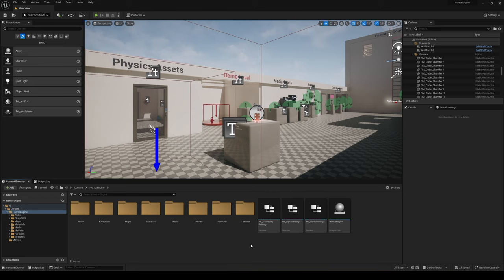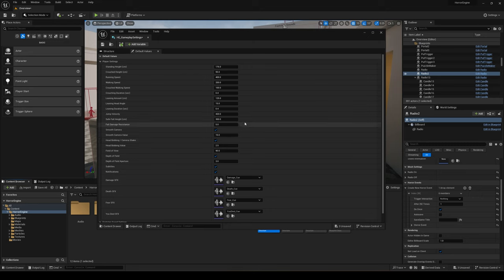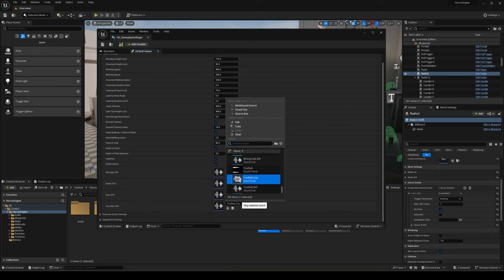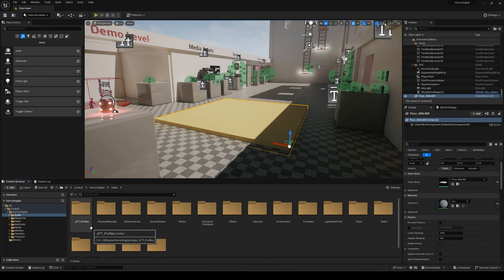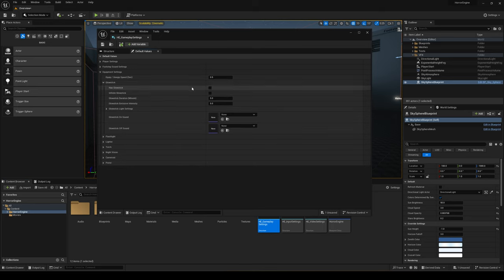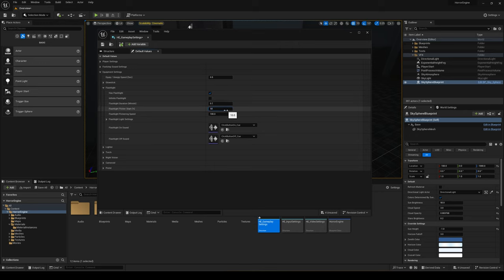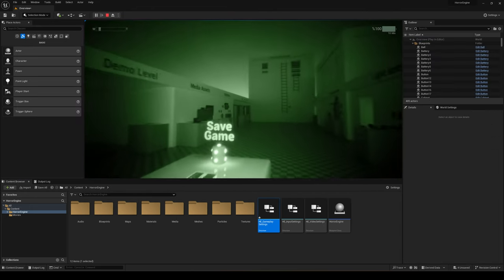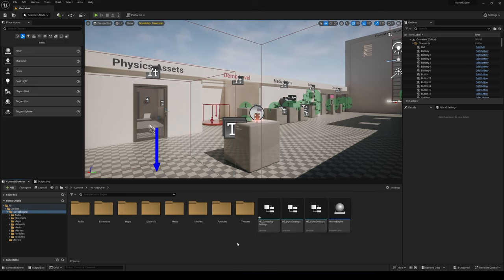Gameplay Settings | Horror Engine Official Tutorial Series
In this video of the Horror Engine Tutorial Series, my goal is to guide you through the 'Gameplay Settings' in as much detail as possible. If there are specific topics you're looking forward to, please mention them in the comments.

00:00 Introduction
00:39 Player Settings
05:06 Footstep Sound Settings
09:03 Equipment Settings
16:41 Outro